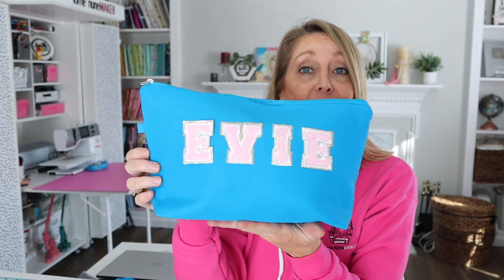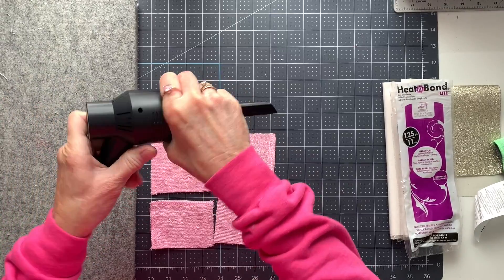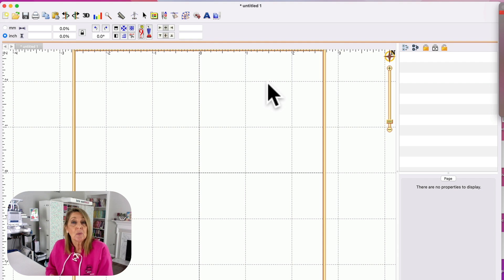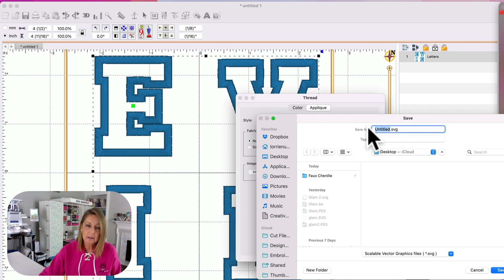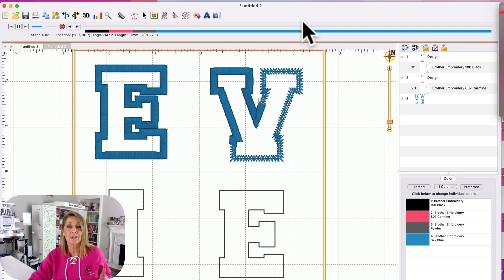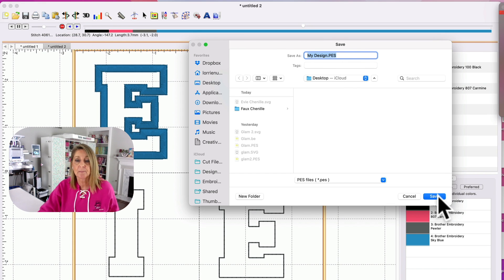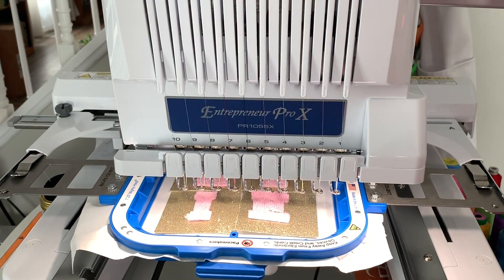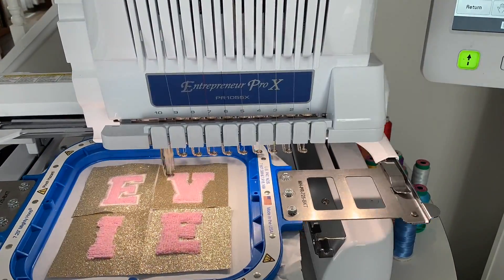How to Create Faux Chenille Letters - Embroidery for Beginners - DIY STONEY CLOVER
Chenille Supplies
Micro Fiber Towels
Glitter Faux Leather
Mini Desk Vacuum
Metallic Thread
Heat N Bond Lite (for Sewing)
Heat N Bond Ultra (for securing patches)
Pink Iron
505 Spray Adhesive
KAI Applique Scissors
Tear Away Stablizer

Embroidery Machines
Multi Needle: